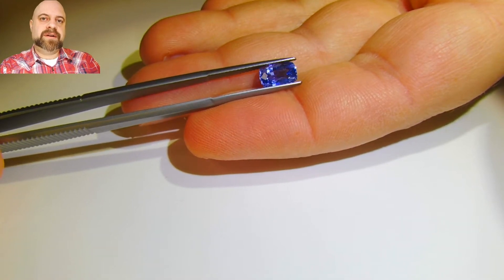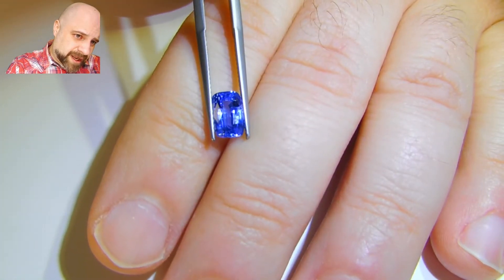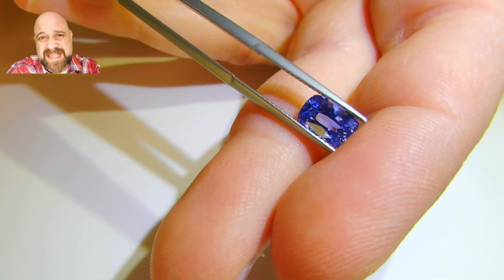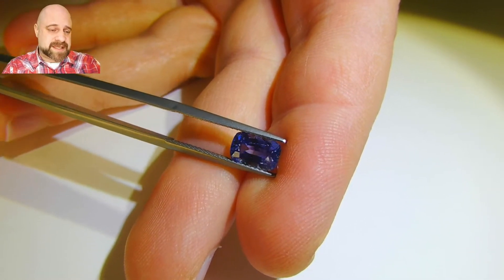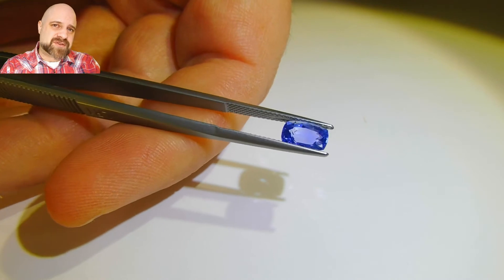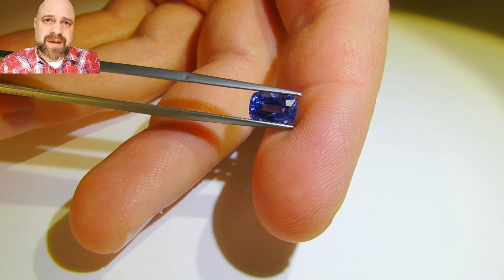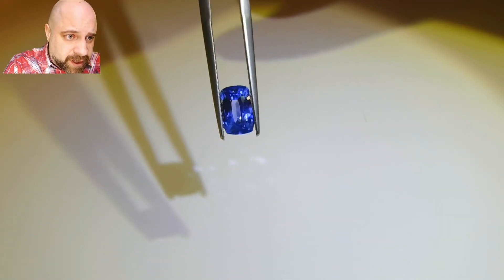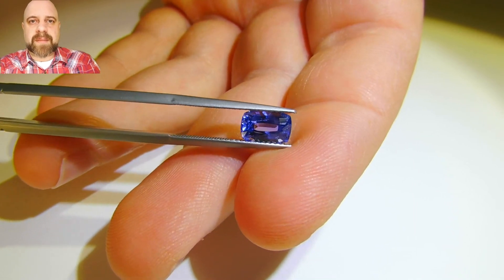SOLD - GIAS8011-2 1.94ct GIA Certified Sri Lankan/Ceylonese Unheated Sapphire